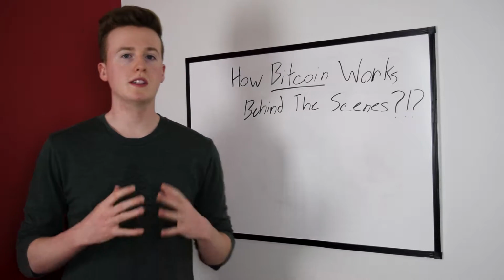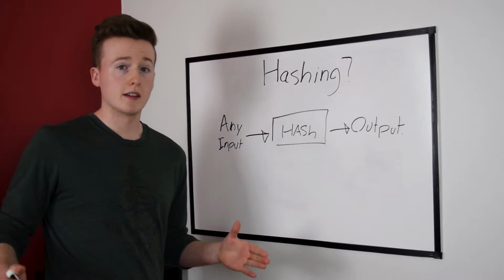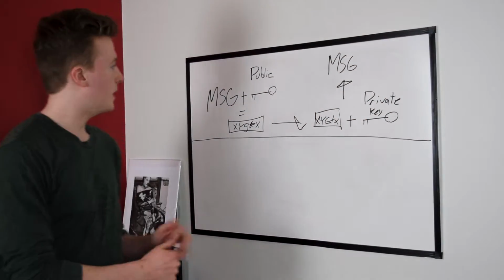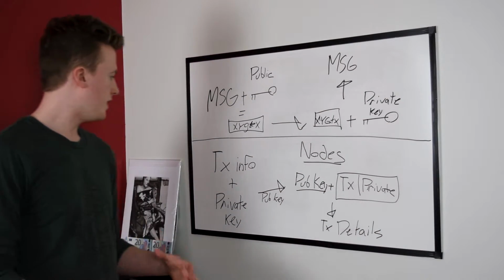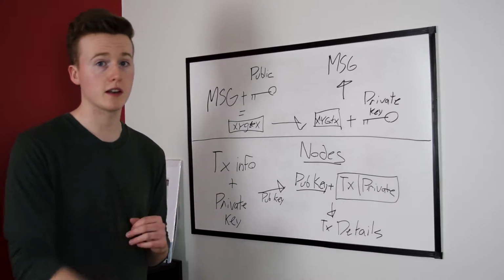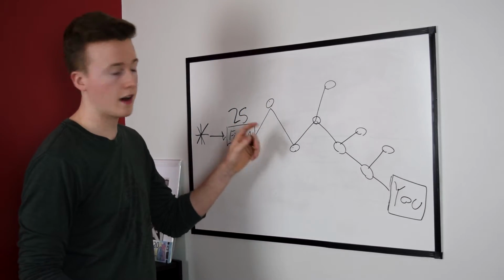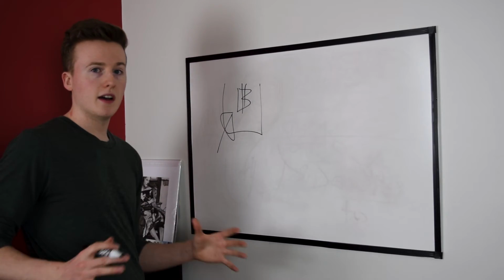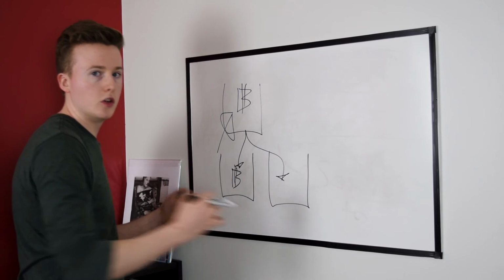How Does Bitcoin Work? (A behind the scenes look at the Bitcoin protocol) litecoin, DASH, Ethereum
Links:
   Computerphile's video about encryption:

   Product of the Day:
      Mastering Bitcoin: Programming the Open Blockchain (Intrested in programming the future of blockchain?)

   Bitcoin uses peer-to-peer technology to operate with no central authority or banks; managing transactions and the issuing of bitcoins is carried out collectively by the network. Bitcoin is open-source; its design is public, nobody owns or controls Bitcoin and everyone can take part. Through many of its unique properties, Bitcoin allows exciting uses that could not be covered by any previous payment system.

Topic Keywords: joe, joepotentier.com, bitcoin, how does bitcoin work, how does blockchain work, how does crypto work, public key cpryptography, blockchain, litecoin, dash, cryptocurrency, how does cryptocurrency work, bitconnect, not a scam, is bitcoin a scam, private keys, public keys, how do bitcoin change addresses work, transaction, what is a bitcoin address, bitcoin protocol, private vs public key